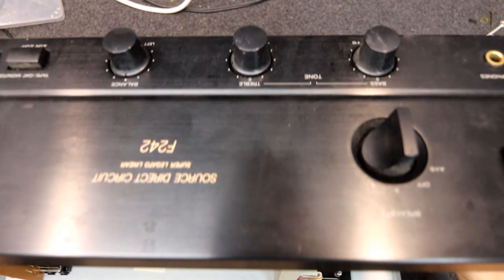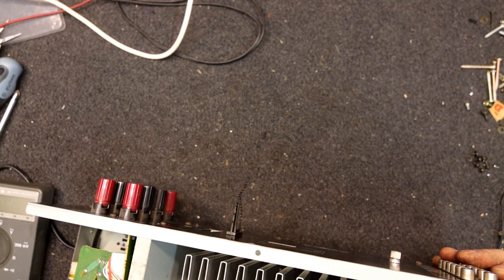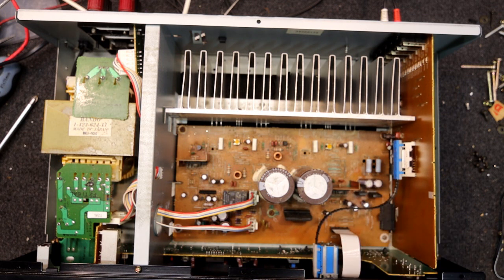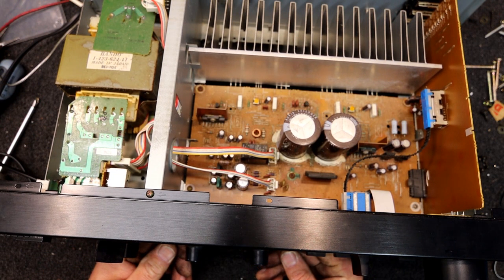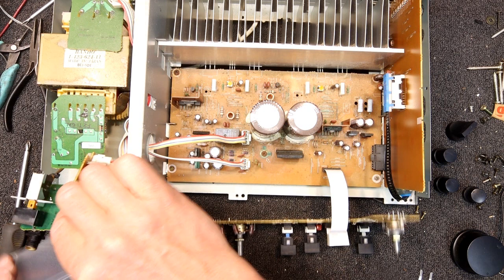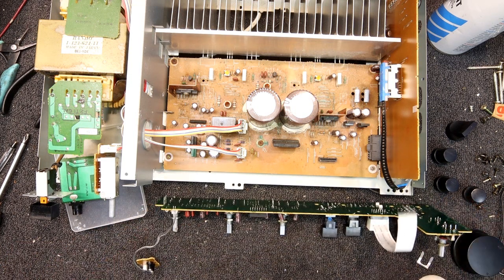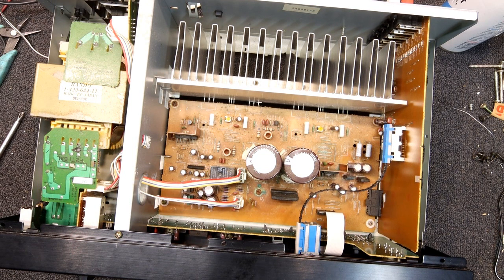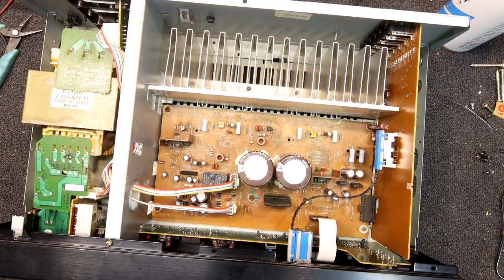Sony Amplifier TA-F242 repair distorted channel and corrosion Part 1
I repair distortion in the left channel which turned out to be a simple fault, and also find that the amp has corrosion on the circuit board from water or similar.